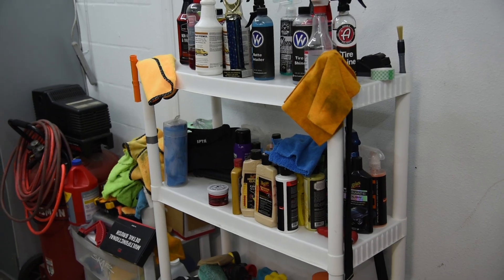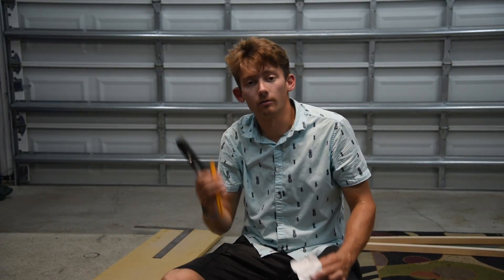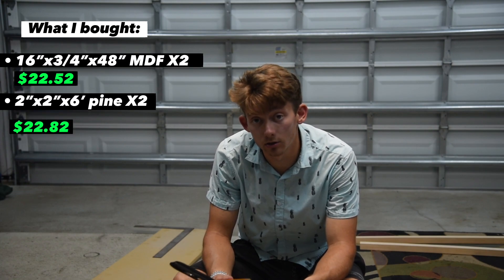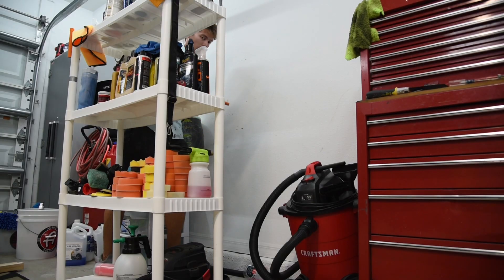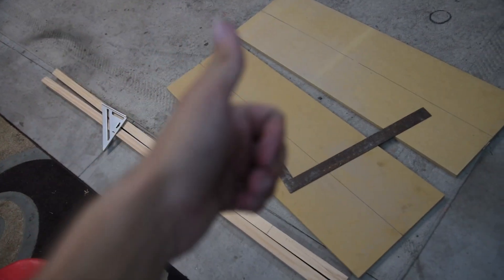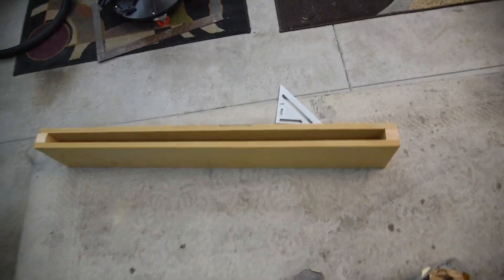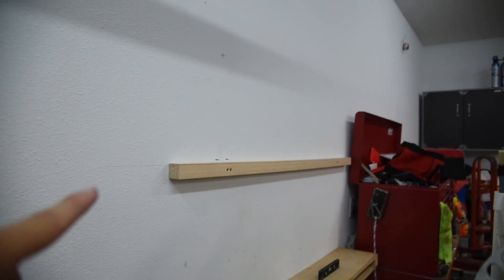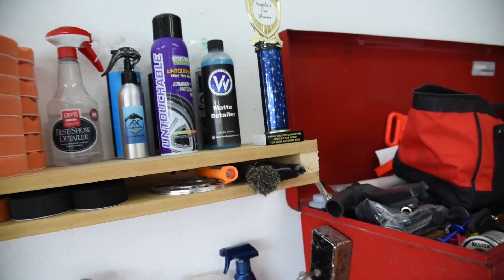How to build a useful detailing shelf that looks good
Hey hope you enjoyed the video! Today I’m building a couple floating shelves using a basic method, and they turned out great!